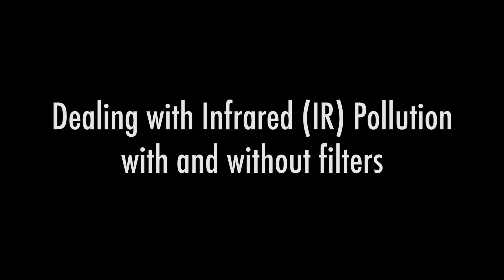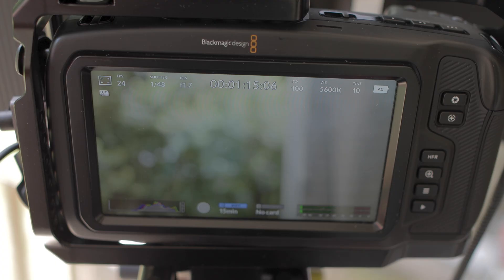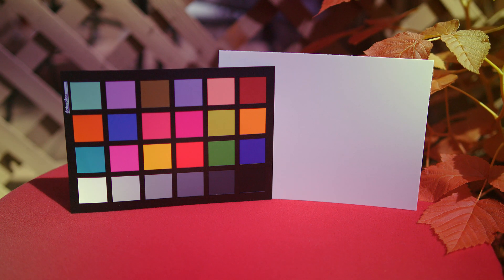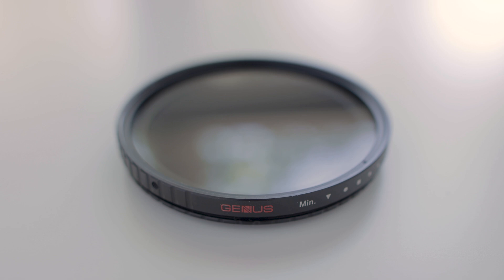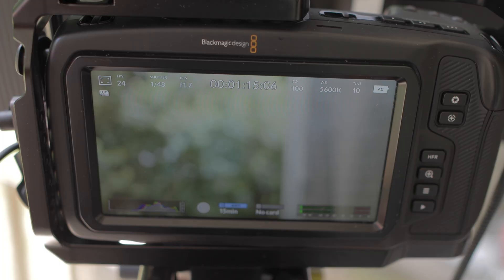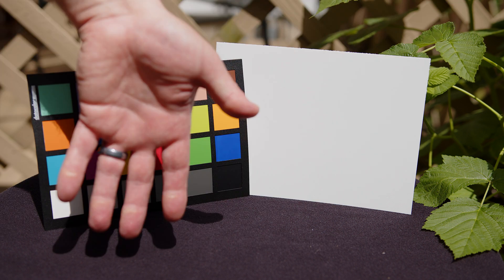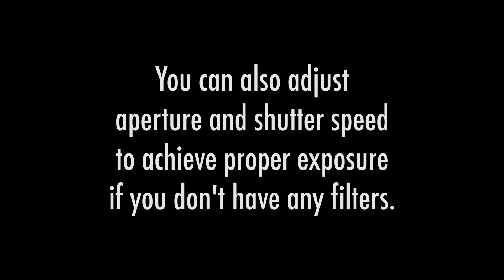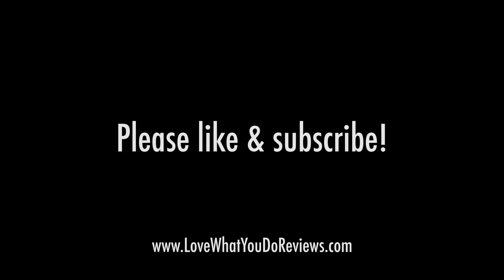Dealing with Infrared (IR) Pollution with and without filters for Filmmakers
In this video, I am going to show you how to deal with Infrared Light Pollution (IR Pollution) with and without IR CUT and ND filters.  Cameras like the RED Scarlet, Epic, and Blackmagic Mini Ursa, Pocket 4K, and Pocket 6K are vulnerable to IR pollution.  Infrared Pollution happens when you put a heavy neutral density filter on a lens, and your footage turns redish/brownish.  It can destroys your footage.

Blackmagic Design Pocket Cinema Camera 6K Pro:

Sigma 18-35mm F1.8 Art DC HSM Lens for Canon:

B+W 72mm XS-Pro Digital ND Vario MRC-Nano Filter:

B+W 82mm XS-Pro Digital Vario Neutral Density with Nano Coating for Camera Lens:

Hoya 82mm UV and IR Cut Screw-in Filter:

Altura Photo 77-82MM Step-Up Ring Adapter (77MM Lens to 82MM Filter or Accessory) + Premium MagicFiber Cleaning Cloth: